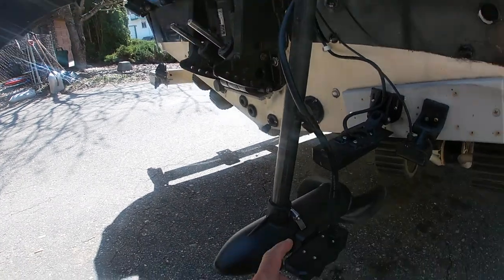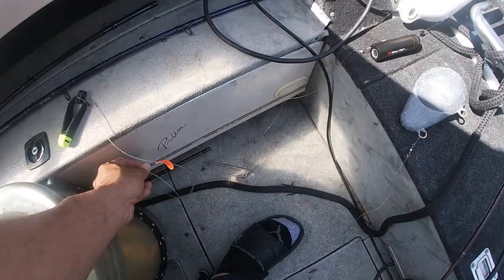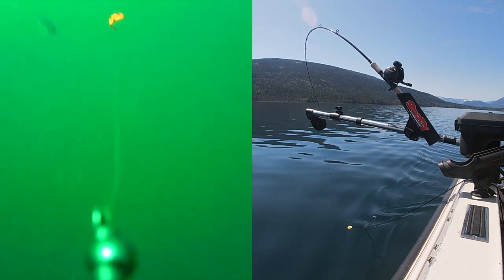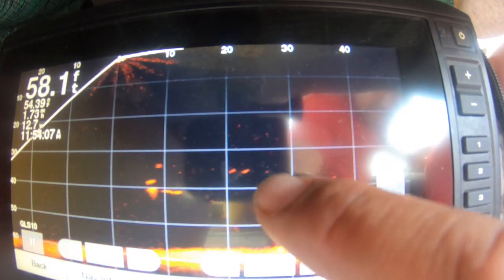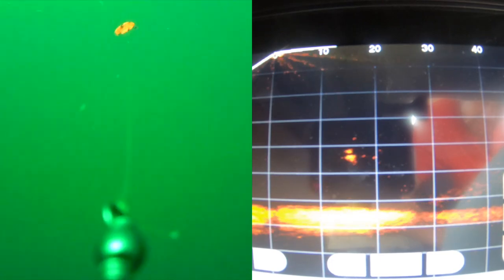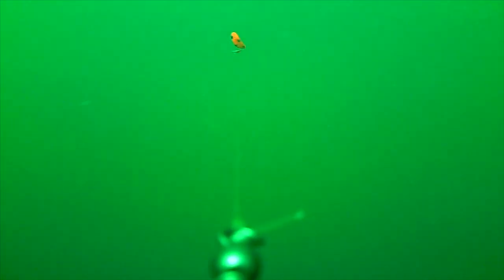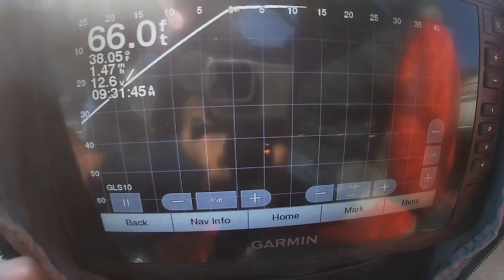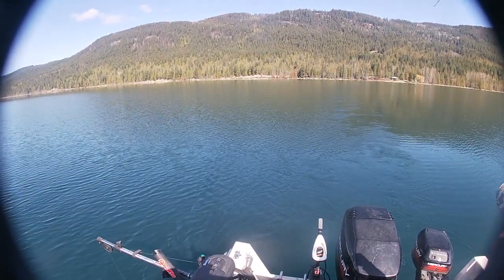Garmin's Livescope system for Trolling (Catch more fish!)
Garmin's Panoptix Livescope system is great for casting, but what about trolling applications? In this video we'll show you how we mounted it trolling for rainbow trout and verify what we see on the LiveScope Lvs32 and underwater with a waterwolf camera.